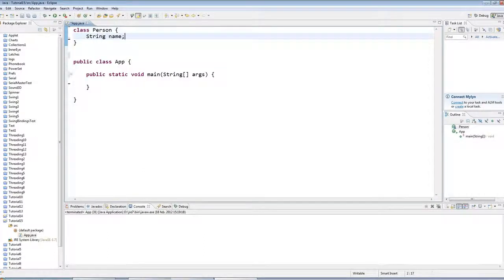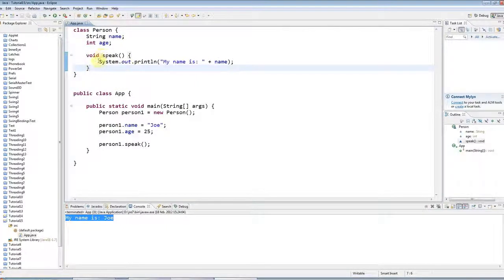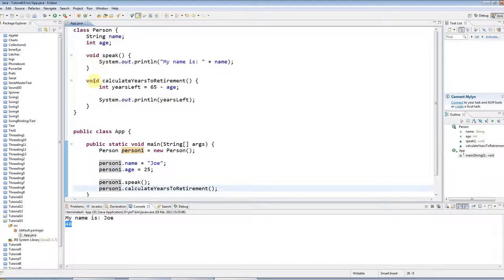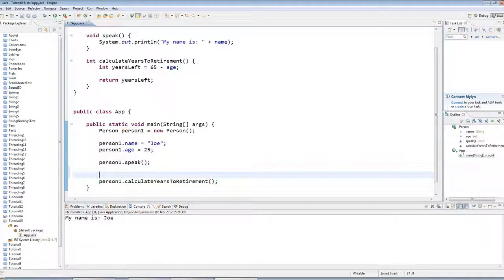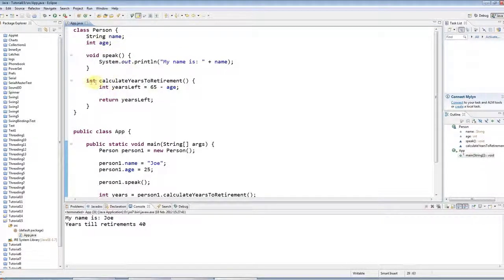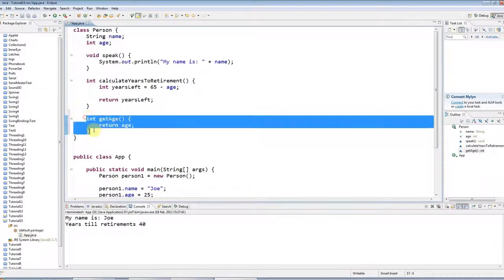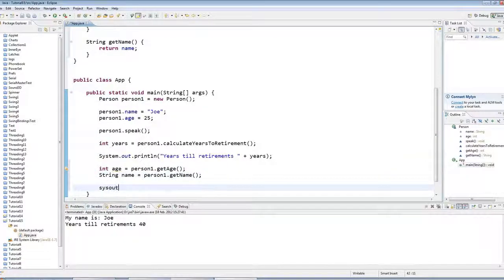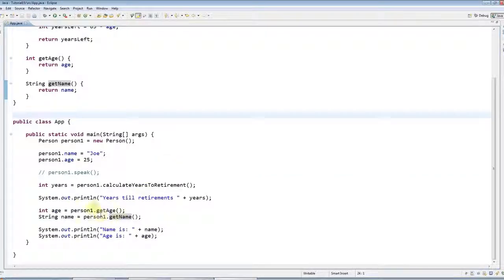Tutorial 19 - Getters and Return Values